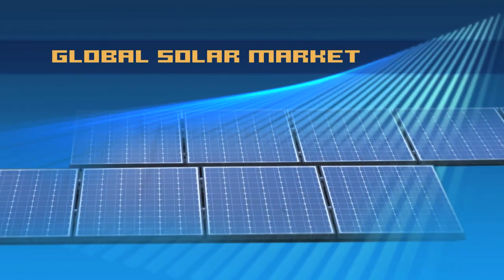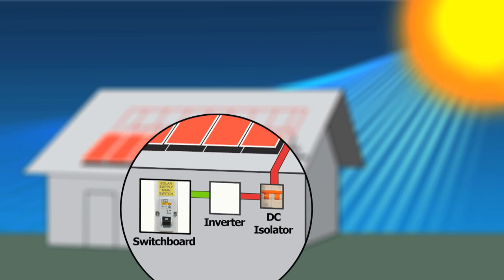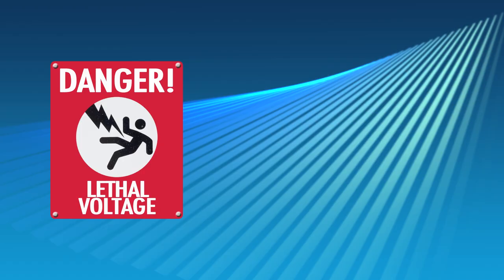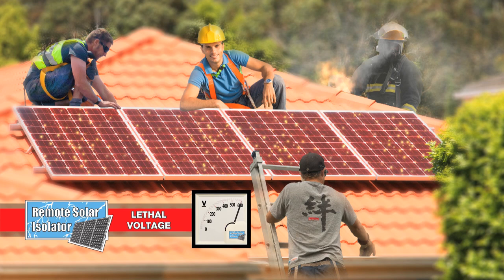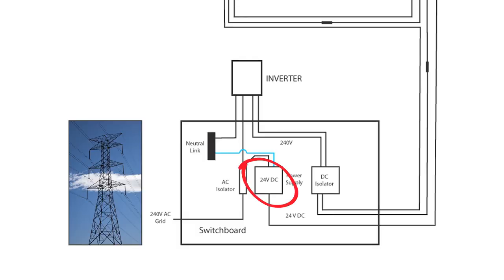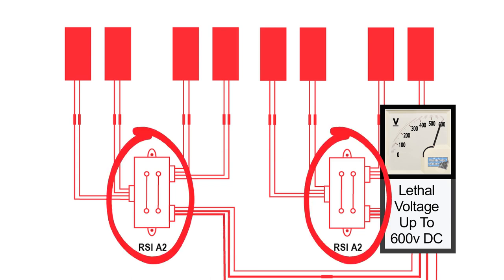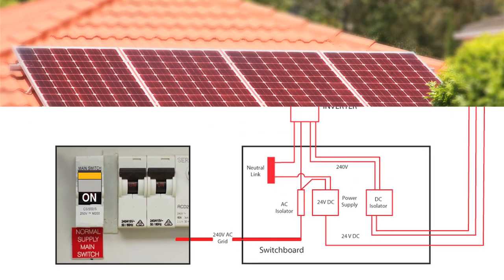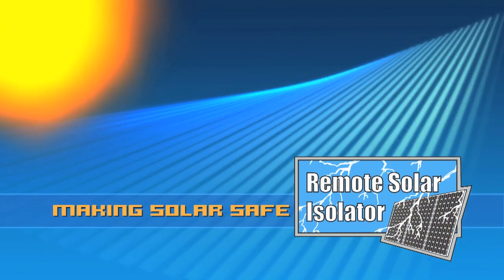How to Safely Shut OFF Solar panels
A tested and approved safety device which removes all lethal dc volts from any solar installation. can be installed on a new system or retrofitted on any existing solar installation. MAKING SOLAR SAFE!!